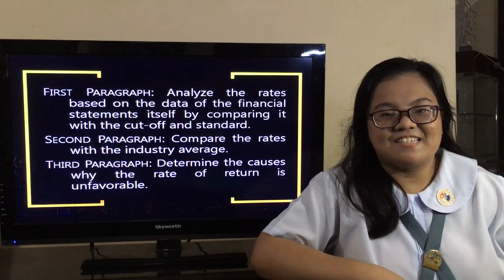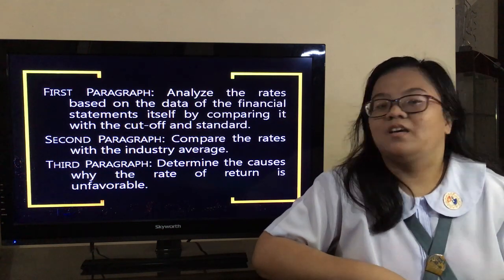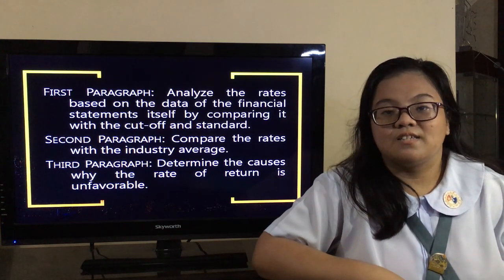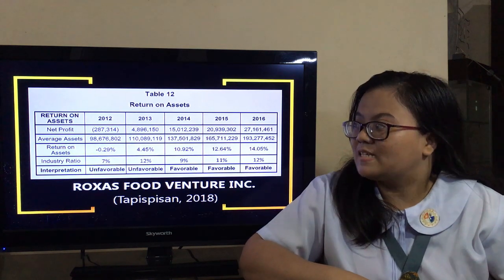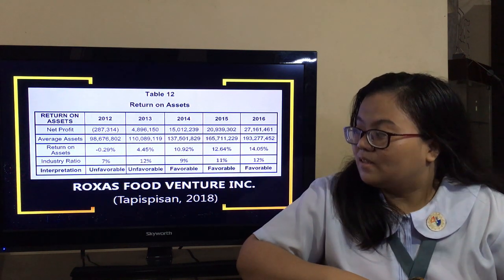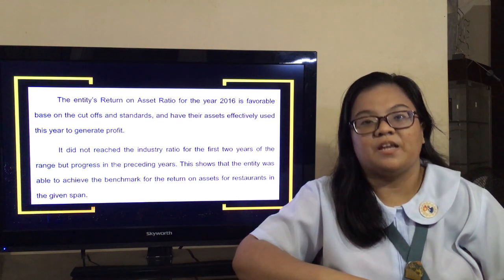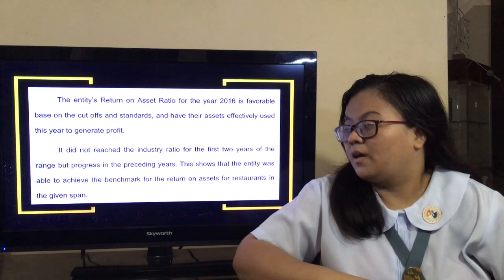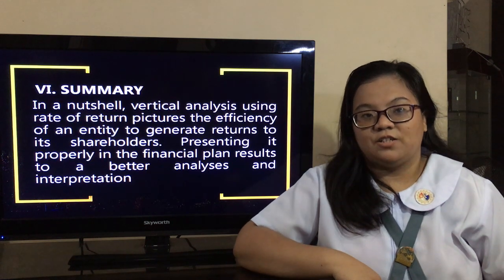#4 Timbal Team Viray FIN PLAN FTM 5th Year (19) Vertical Analysis: Rate of Return